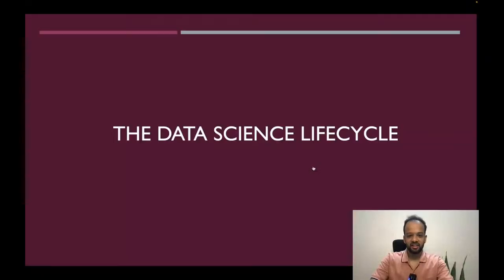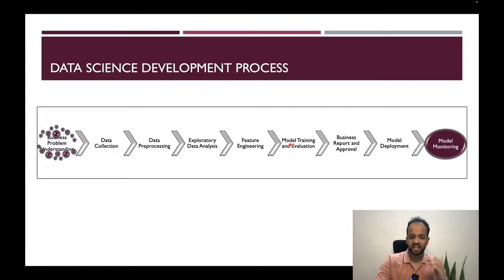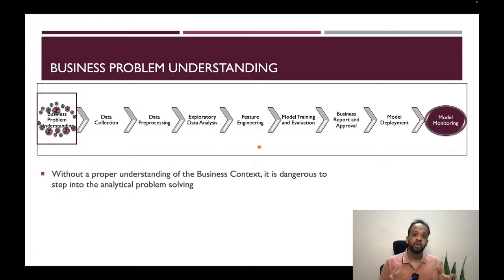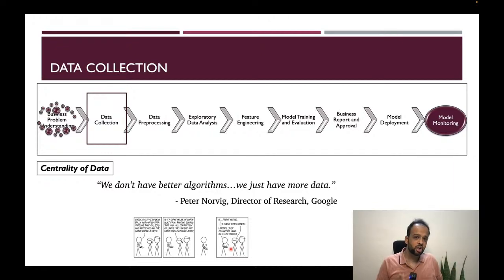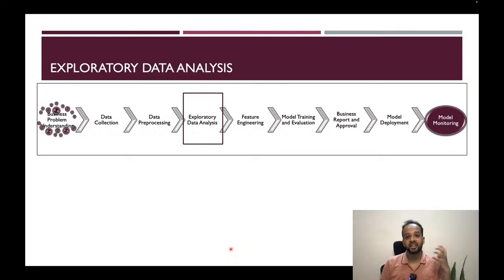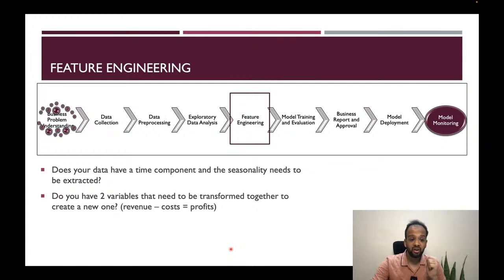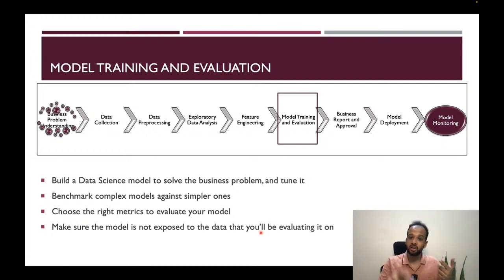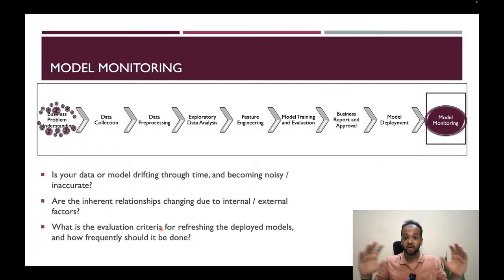The Data Science Lifecycle | Introduction to Data Science | Anant Agarwal | Complete Data Science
Curious about how Data Scientists turn raw data into actionable insights? This session unveils the complete data science project lifecycle! We'll explore how real-world problems are tackled, from understanding the business goals to building and deploying machine learning models.

00:00 - Introduction to Session
00:41 - Overview of the Data Science Development Process
03:37 - Difference With Software Engineering Process
05:05 - Business Problem Understanding
06:30 - Data Collection
09:14 - Data Preprocessing
11:03 - Exploratory Data Analysis
12:45 - How It's So Far Descriptive/Diagnostic Analytics
13:53 - Feature Engineering
15:15 - Model Training and Evaluation
17:20 - Business Report and Approval
18:15 - Model Deployment
19:05 - Model Monitoring
19:58 - Closing Notes